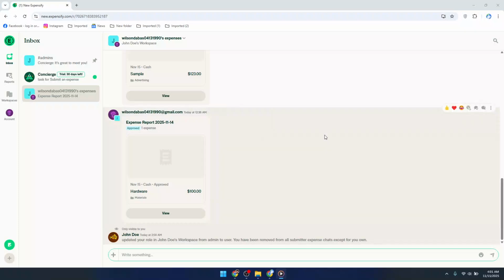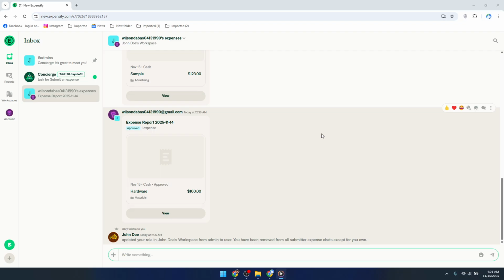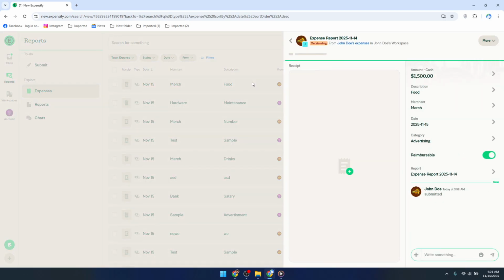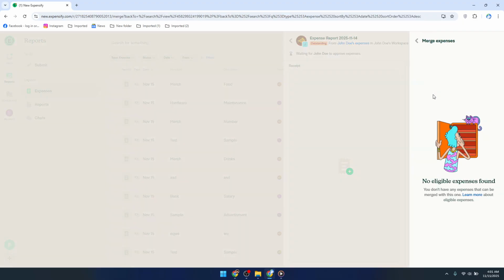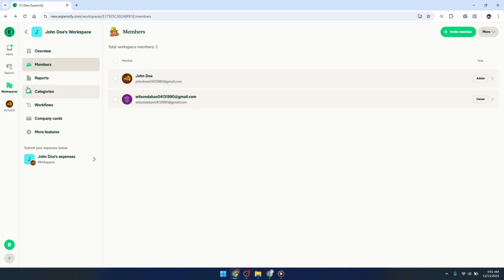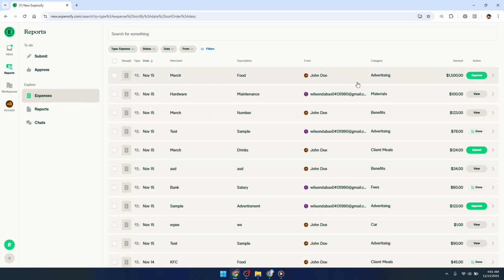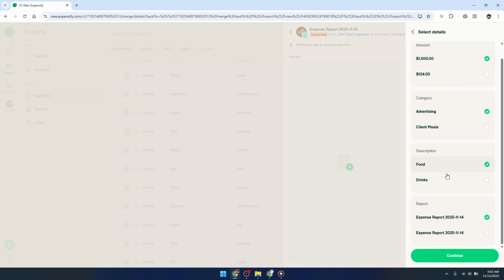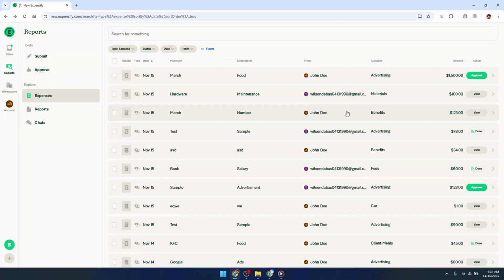How To Merge Expense Reports In Expensify [2025 Guide]